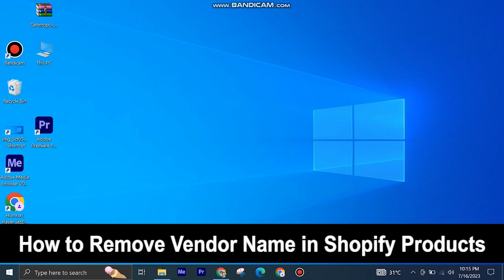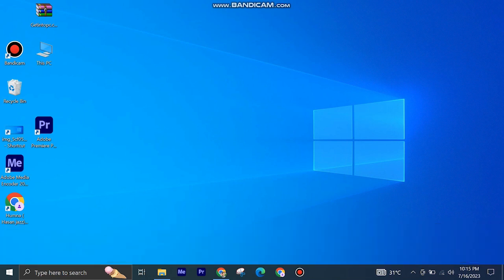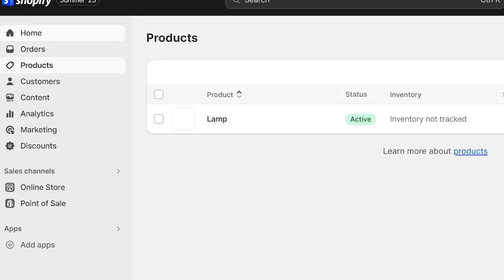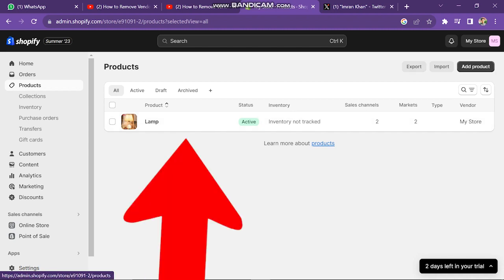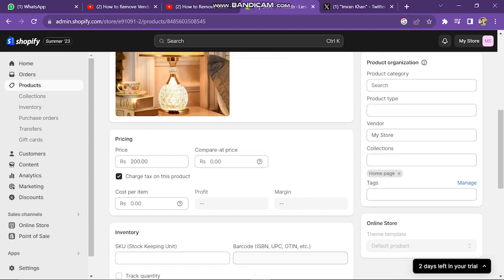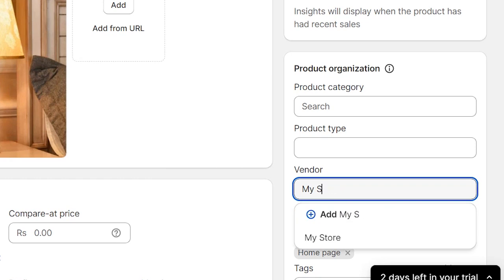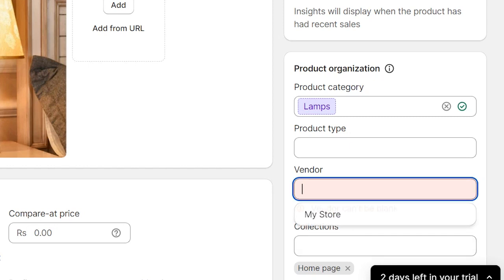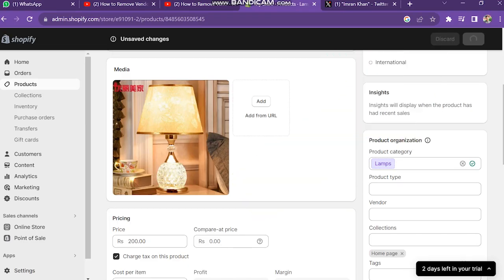REMOVE VENDOR NAME IN SHOPIFY PRODUCTS (STEP BY STEP)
0:00 INTRO
0:07 TUTORIAL